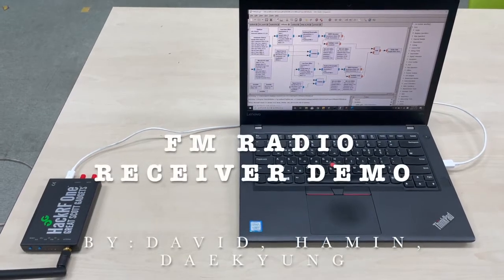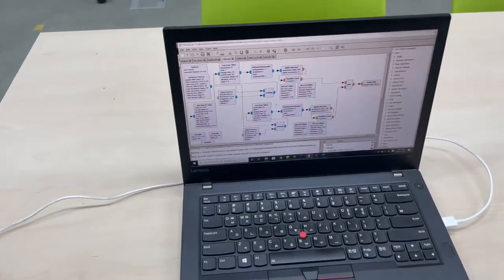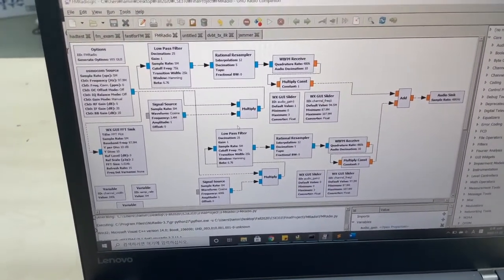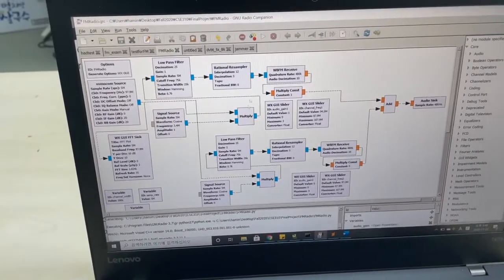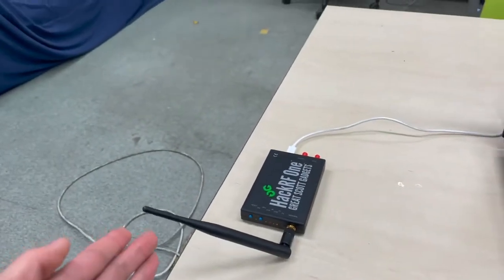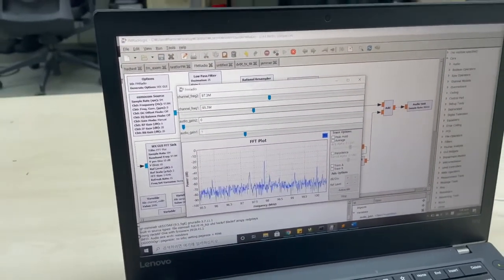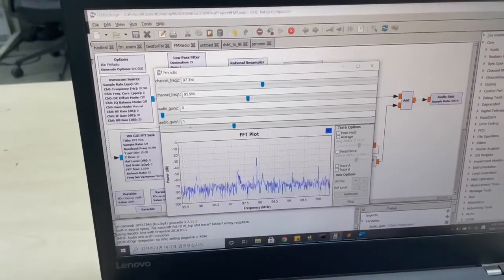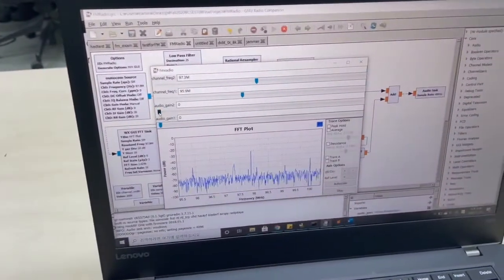FM Radio Receiver using HackRF and GNURadio